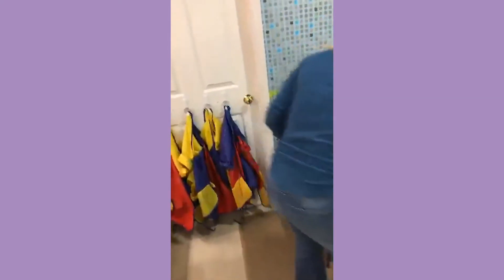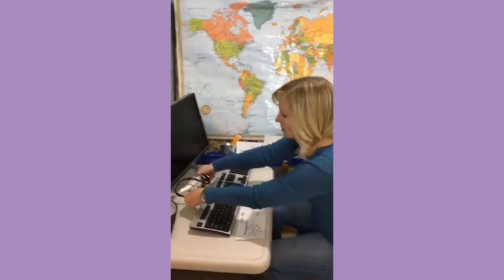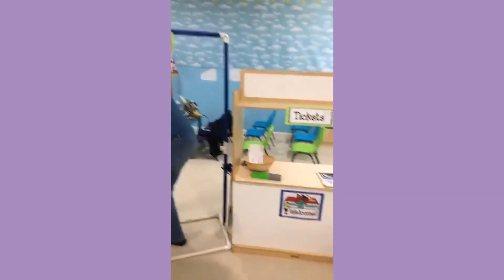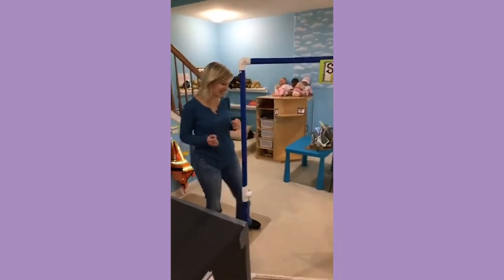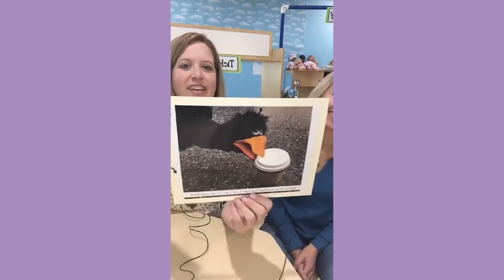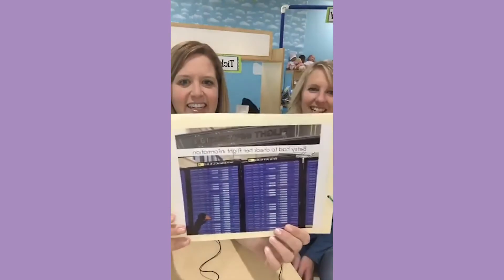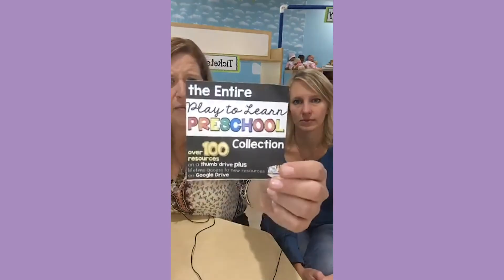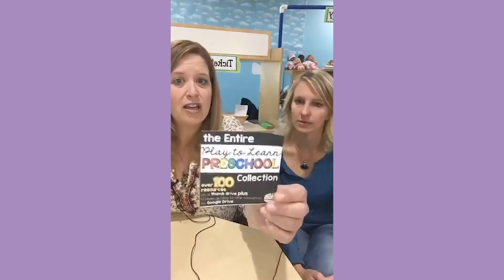Airport Dramatic Play Center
Would you like to go on a trip at our dramatic play Airport? Let us show you around.

Be sure to join our collaborative and very helpful Facebook group